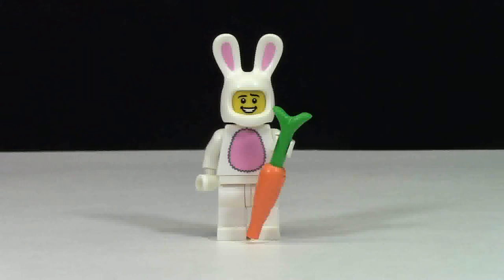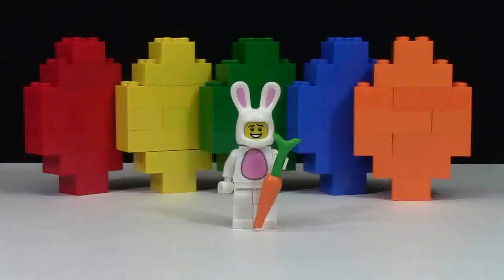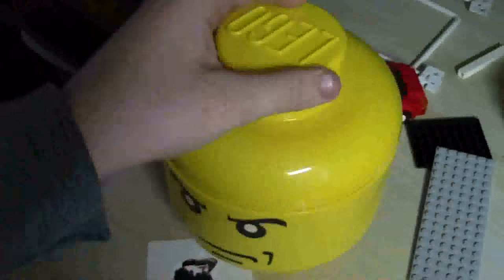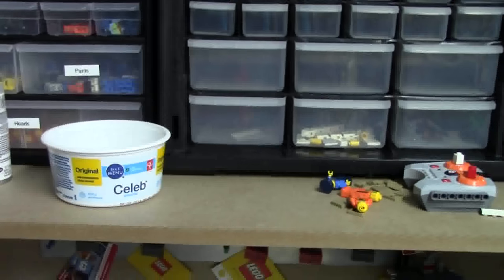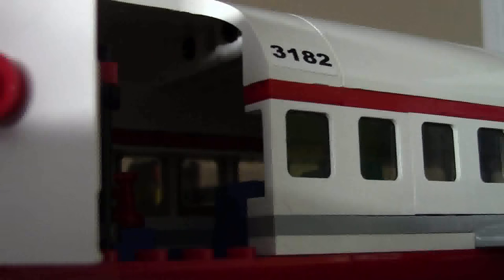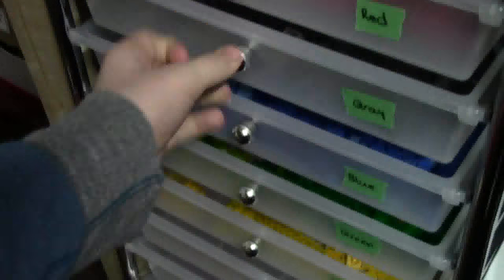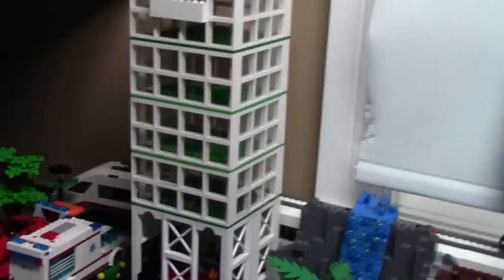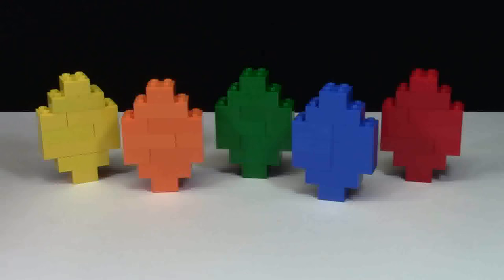LEGO EASTER EGG HUNT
In this video I hunt for 5 LEGO-Built easter eggs throughout my LEGO room! Happy Easter!

A: Yes

M